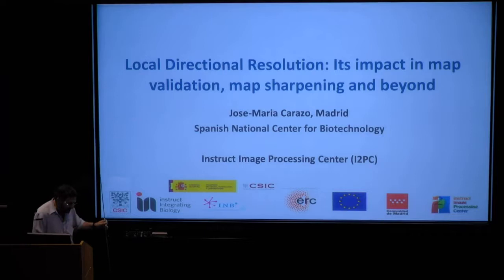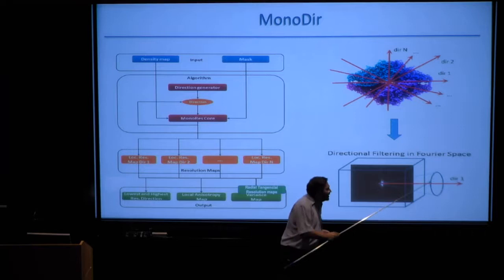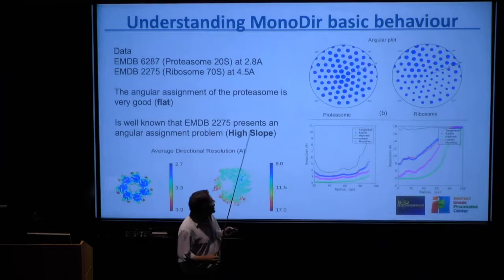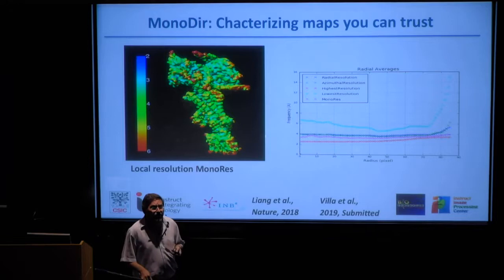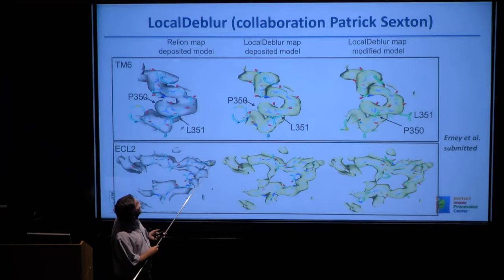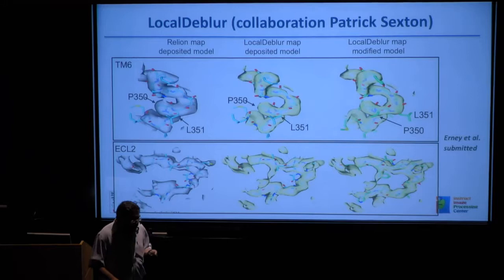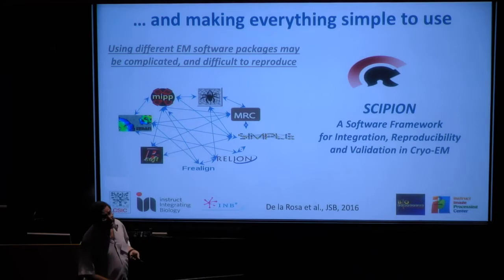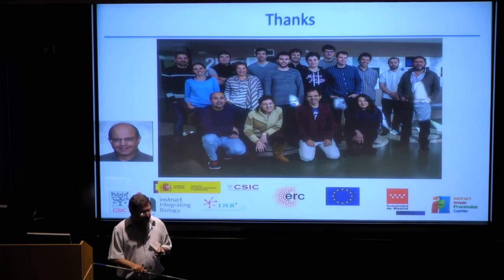Cryo-EM Workshop - Jose Maria Carazo (August 8, 2019)